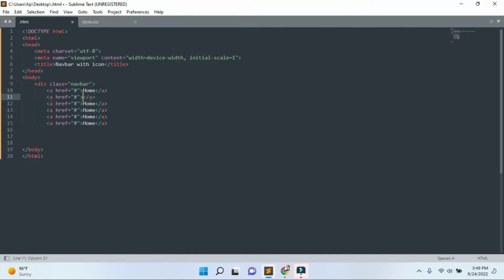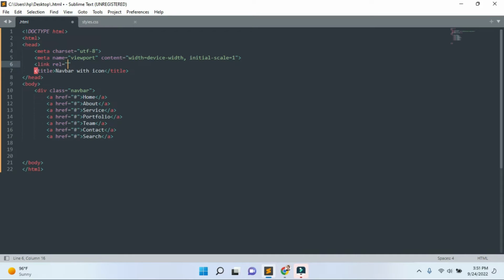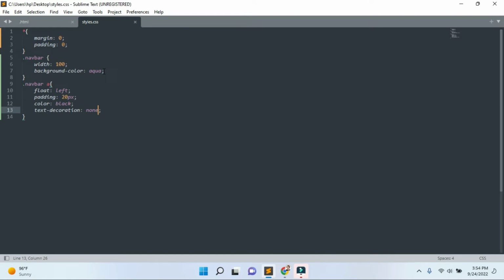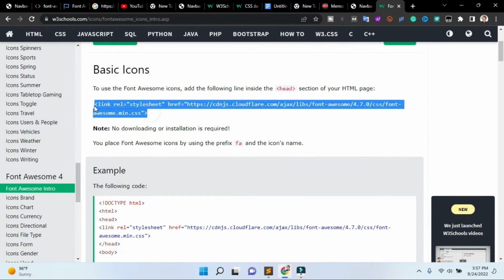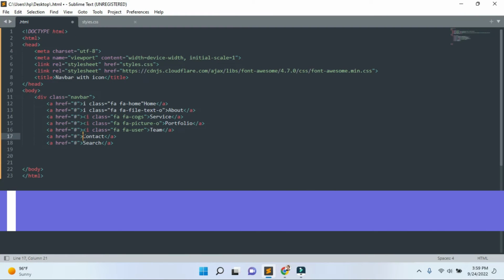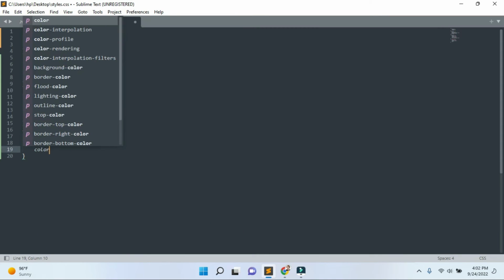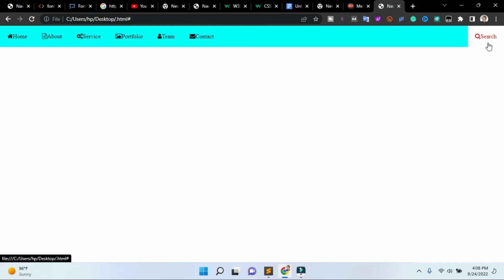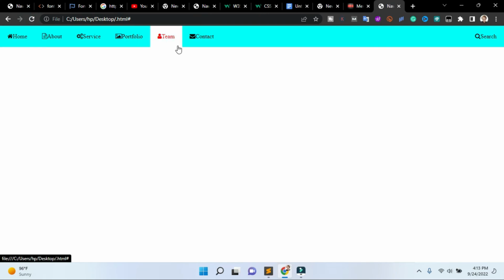Responsive website using html CSS with Icon | Html Nav bar Menu tutorial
learn how to Responsive website using html CSS with Icon | Html Nav bar Menu tutorial
how to create website using html and css in visual studio code
how to create website using javascript
how to create website using html css and javascript
how to create website using wix
how to create website using visual studio code
HTML CSS website 2022